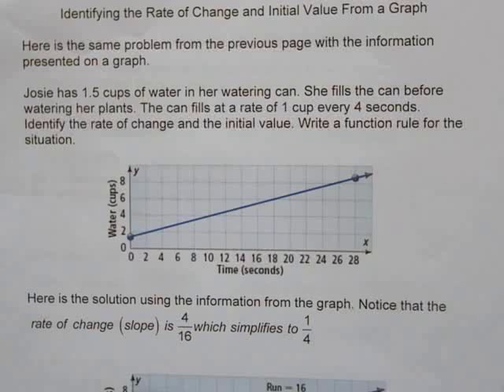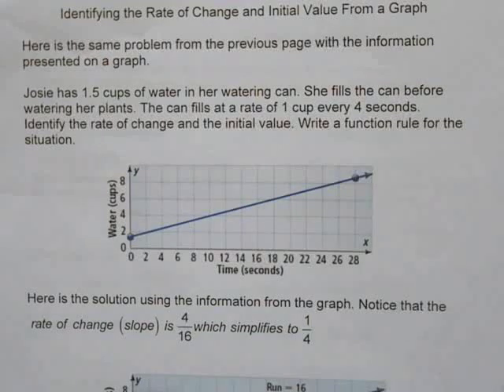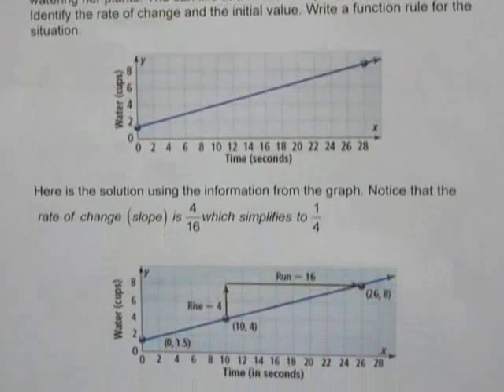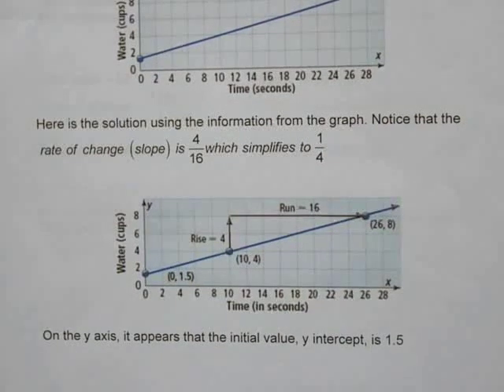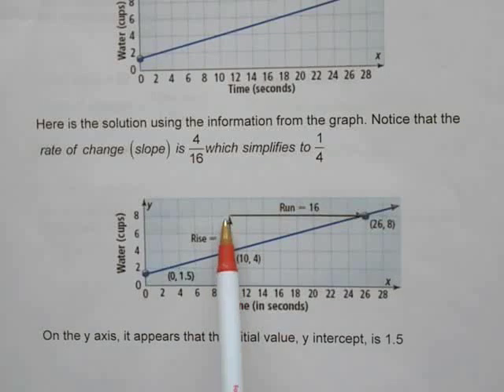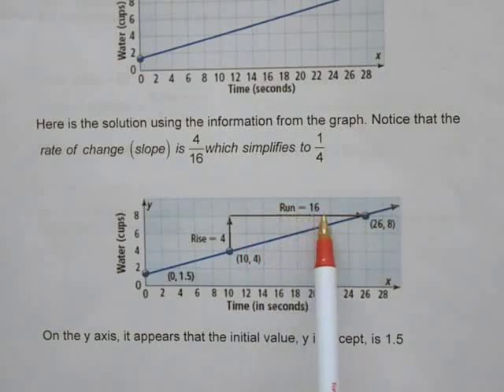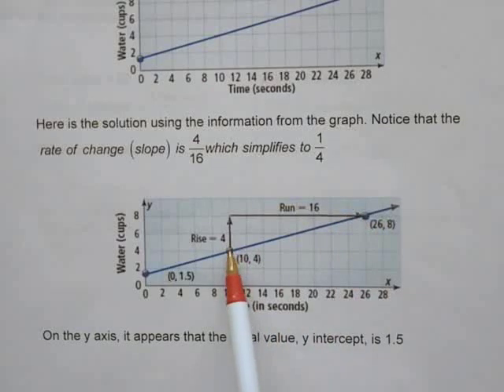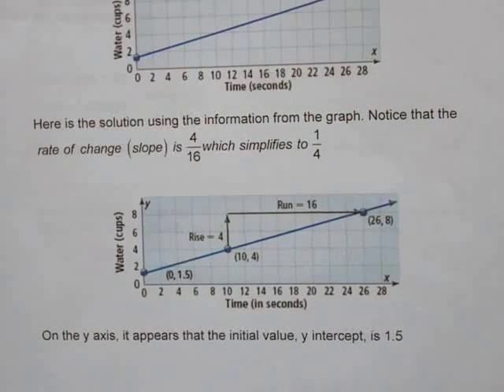08,3 part 2